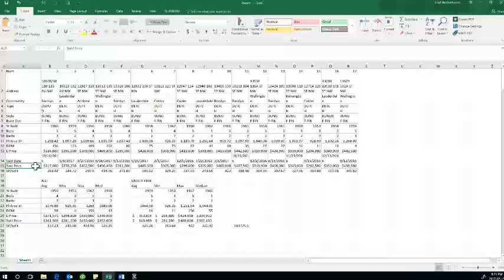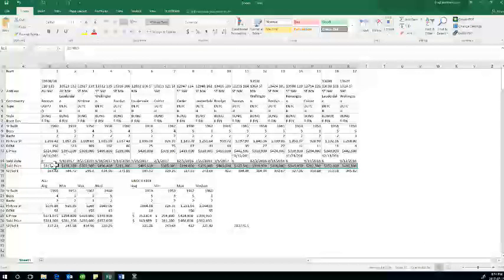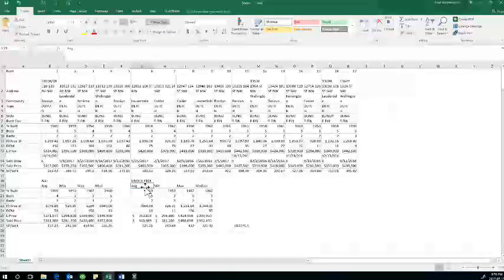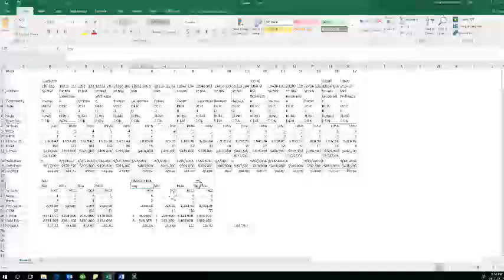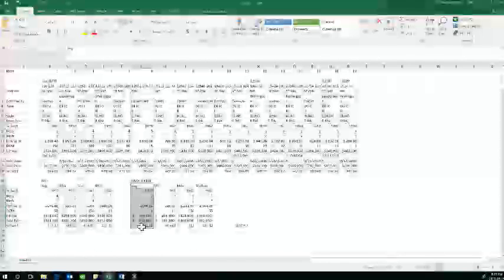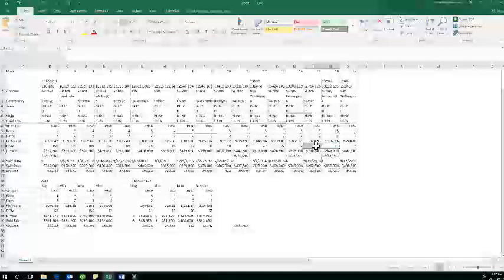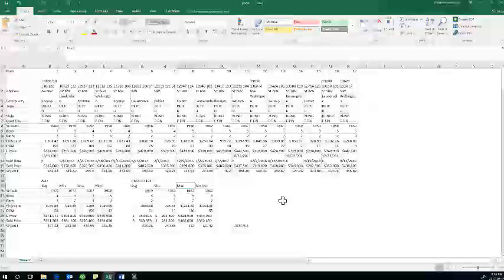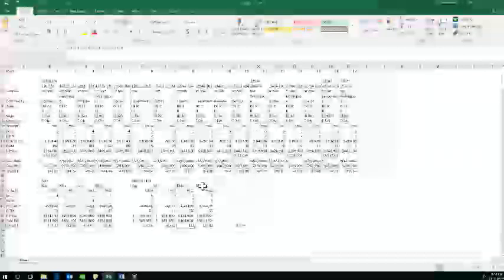Analyzing Property Comparables (Round 2)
In this video I talk about some of the key property stats that are sent to you from a realtor when either looking at purchasing a particular house or when trying to determine the current value of your home.

If you have any questions or comments on this I'd be happy to chat further!  Your questions only make me better.